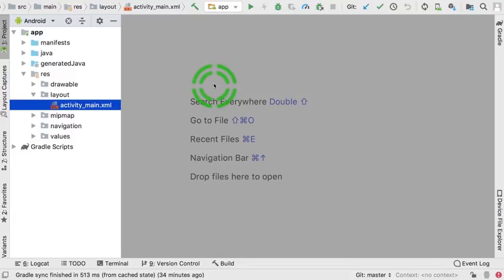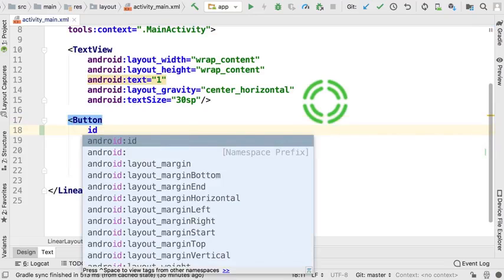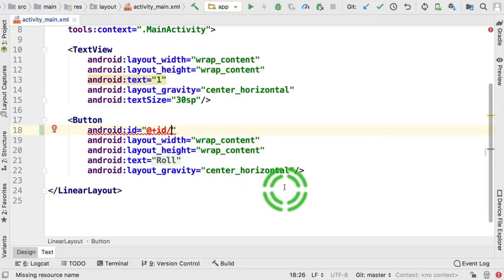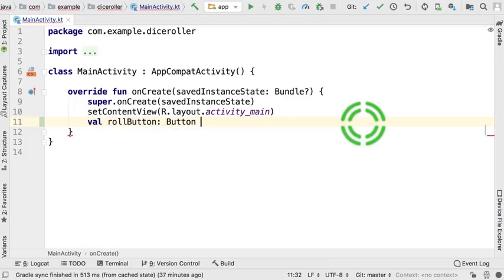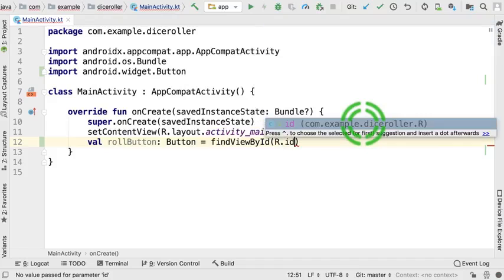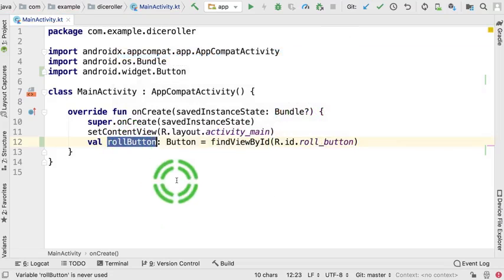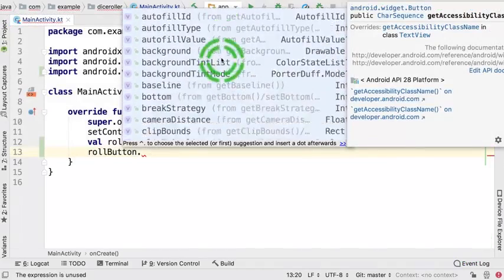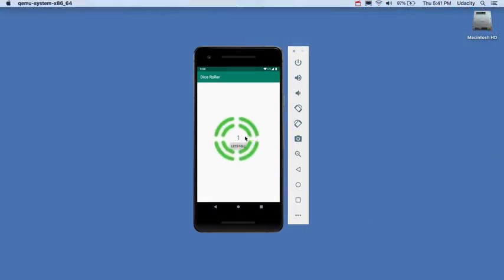14 L1 41 FindViewById SC 1